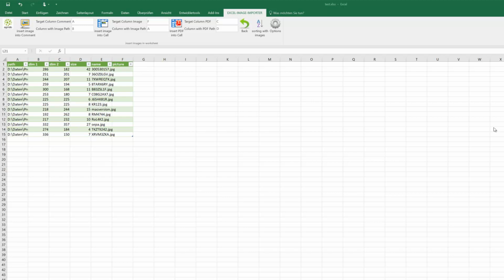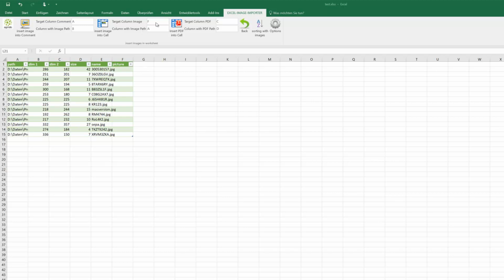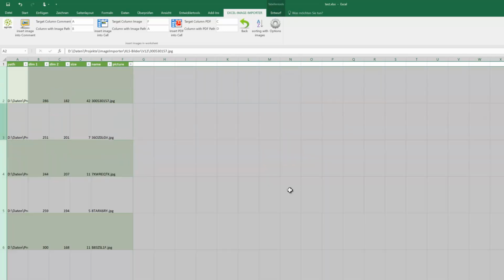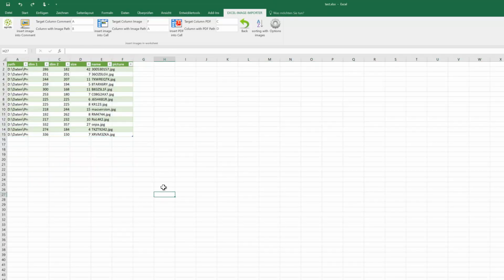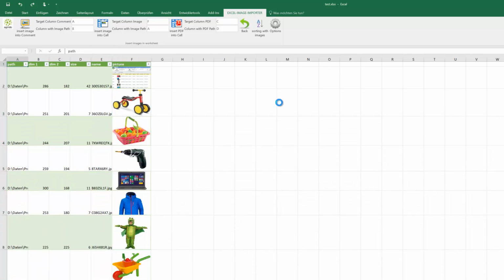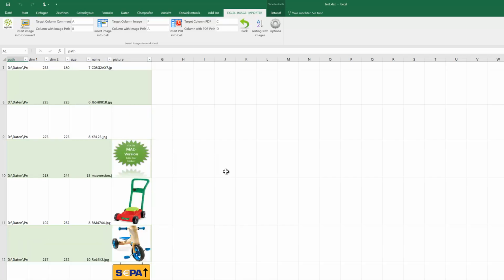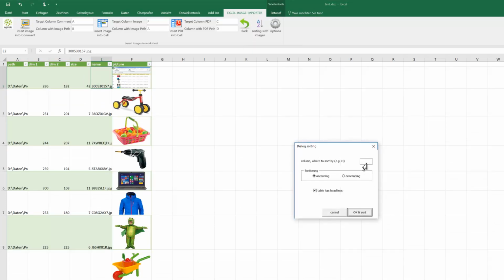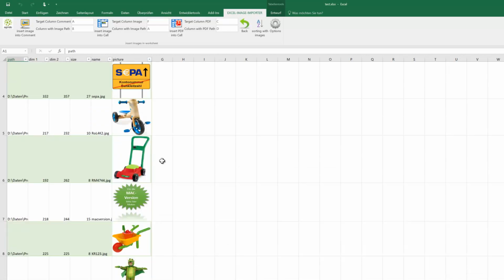fully automatic import of pictures in Excel - Excel Image Importer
See how Excel Image Importer sets the right row height during the picture import process. so it is not neccessary to prepare your Excel sheet before importing the pics. Excel Image Importer  is doing all automatically.
Also you'll see that imprtet pictures with Excel Image Importer are able to be filtered